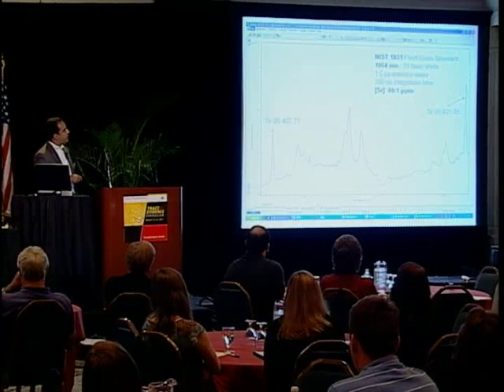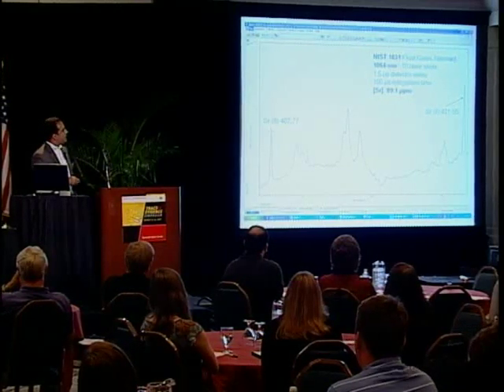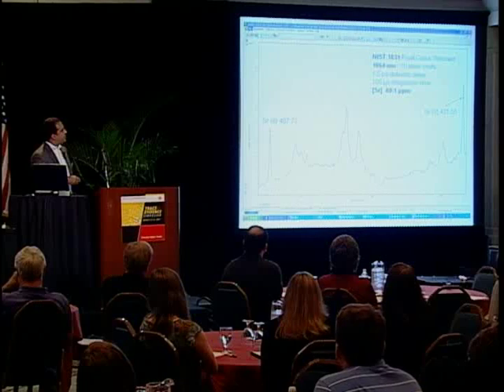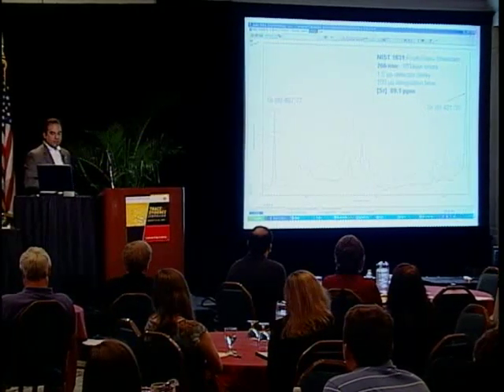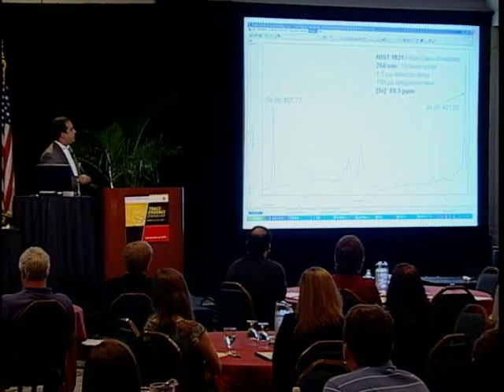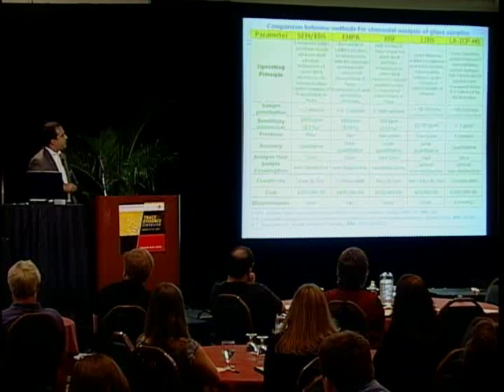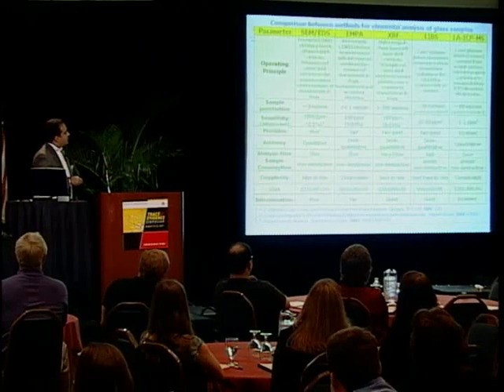Trace Evidence 2007 : Day 2 : Almirall